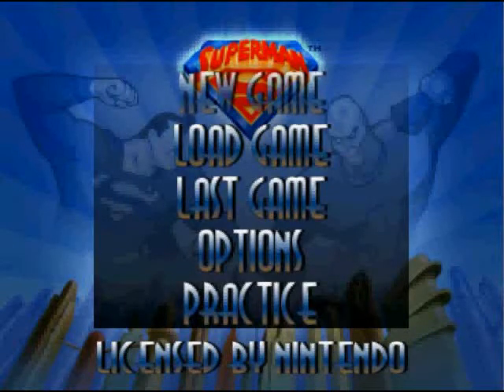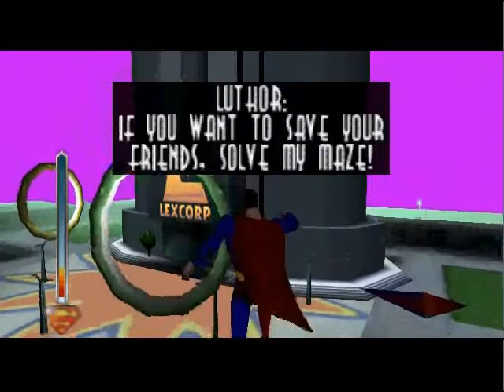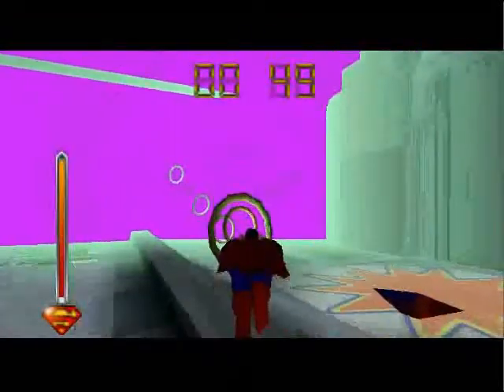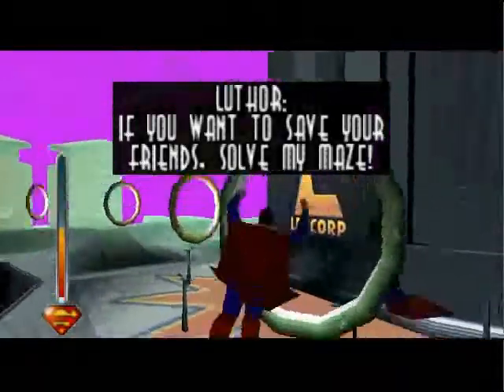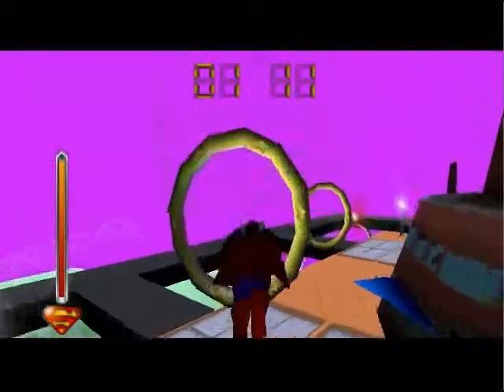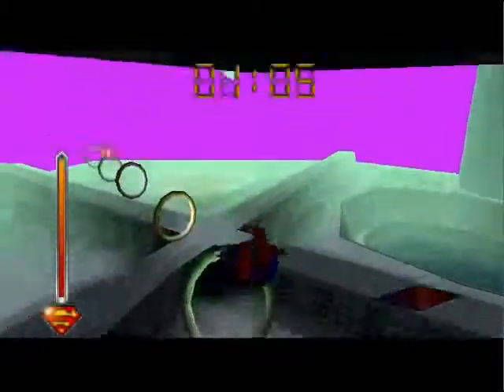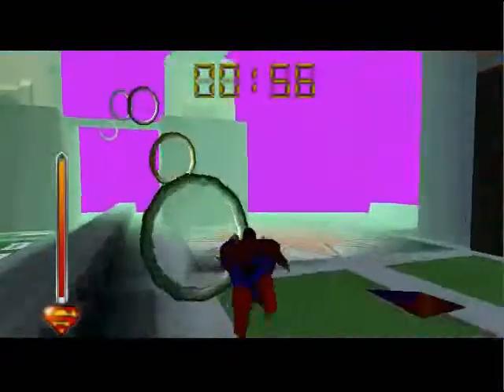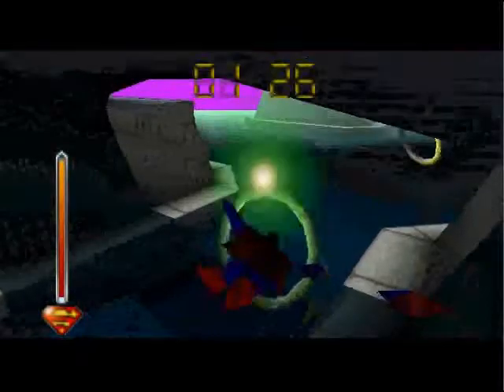Let's Play: Superman 64 part 1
Superman 64, considered by many to be one of the worst games ever created, and Mike is going to try to play it for you.